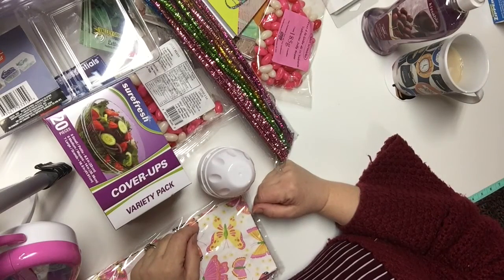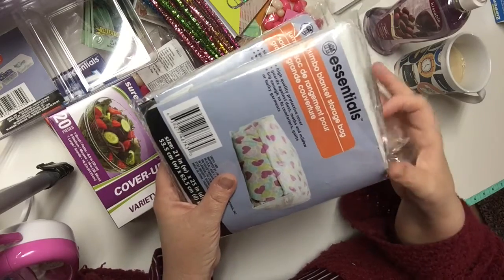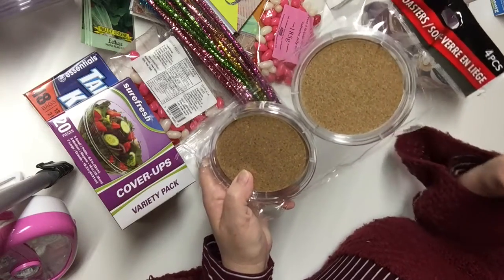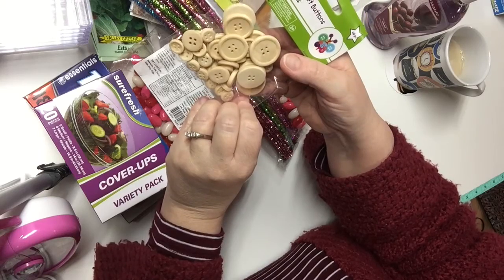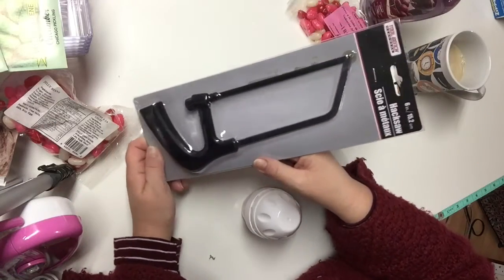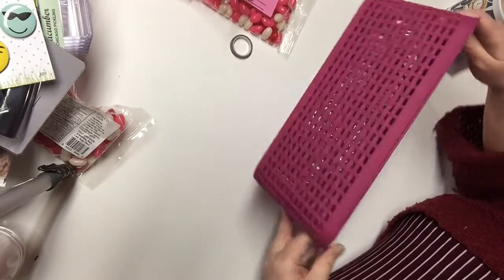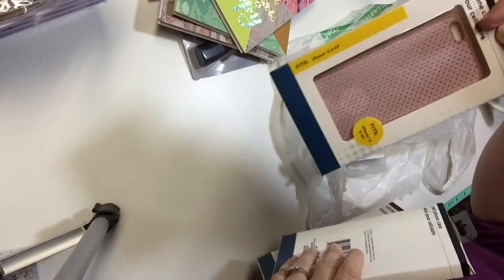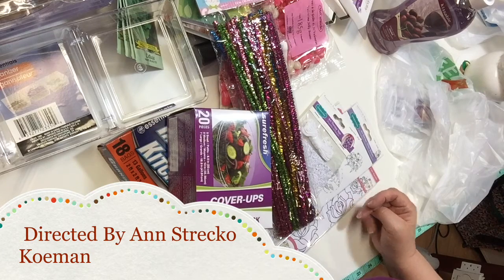Dollar Tree Haul #33 with Annmakes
Dollar Tree has so many great deals and items to organized my home, studio, and office.  See what I bought, plus a whole whack of goodies!